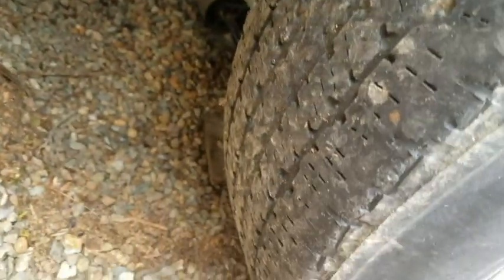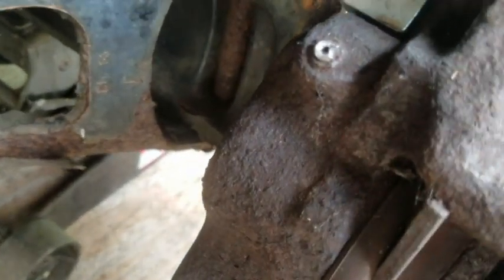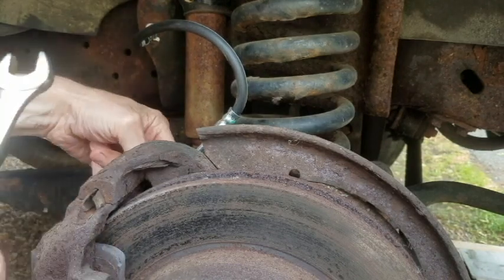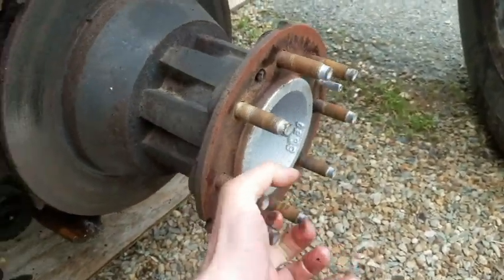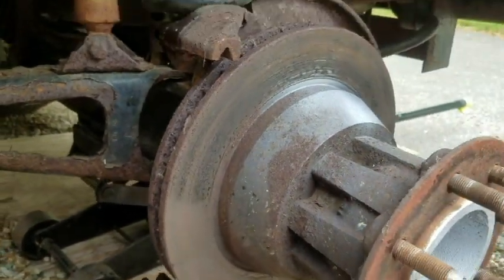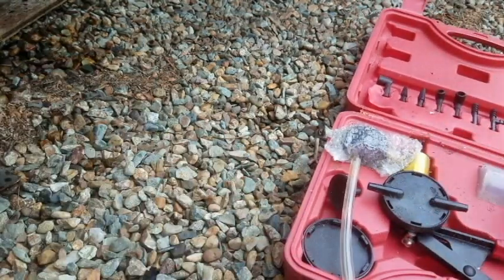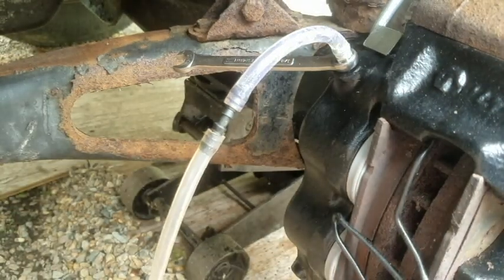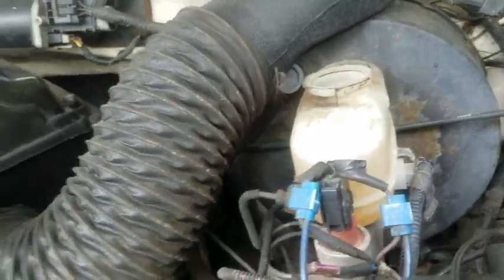Replacing the calipers 1994 F350 diesel turbo idi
This video goes over how to change the calipers in an OBS F350 diesel turbo idi  dually.

If you have not seen the whole series - go back to #1, it's shocking.

Help me keep these videos coming - I need 600 more subscribers, lots of comments, and likes!